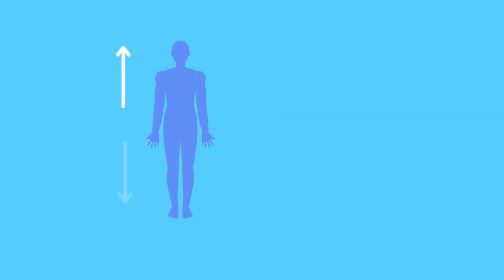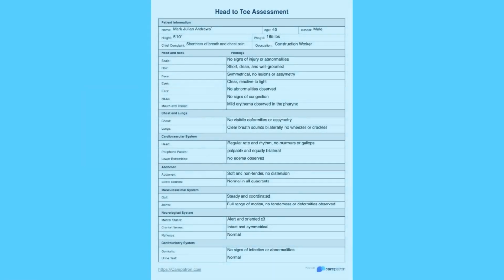Head to Toe Assessment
Learn how healthcare professionals perform a thorough Head To Toe assessment on patients and use the results to diagnose and treat various conditions.

Introduction 0:00
What is a Head to Toe Assessment? 0:07
What is included in a Head to Toe Assessment? 0:37
How to use them 1:37
How to use in Carepatron 1:43